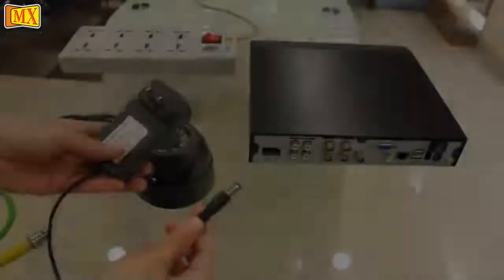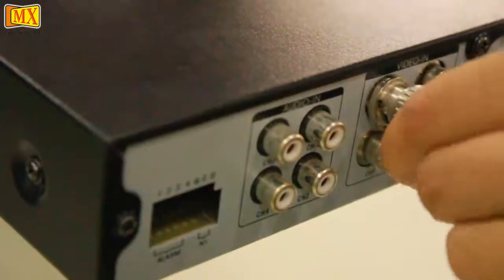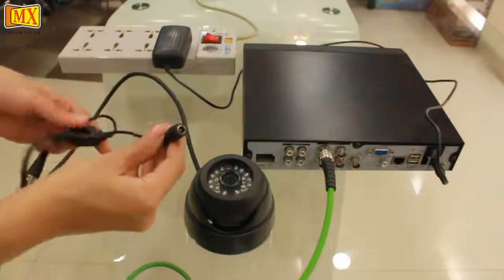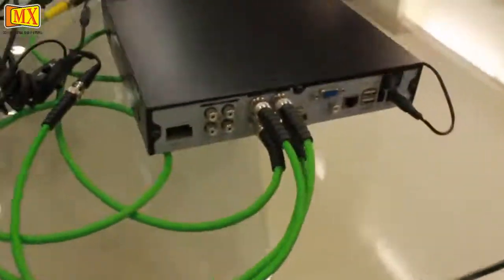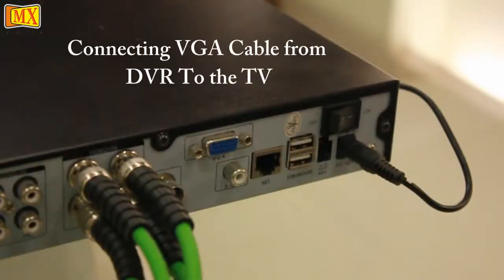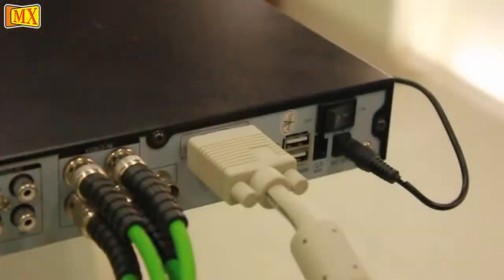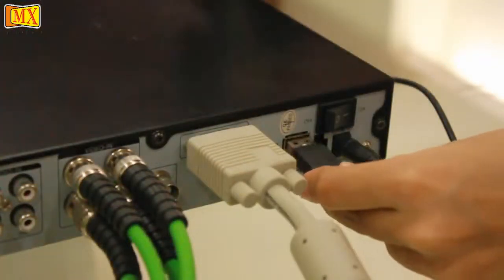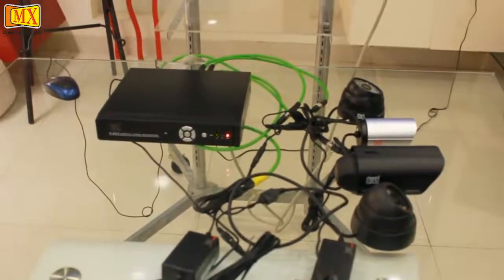How to connect CCTV Camera and how to connect audio